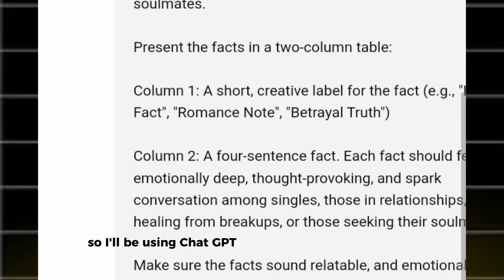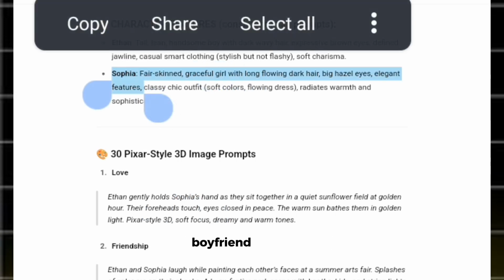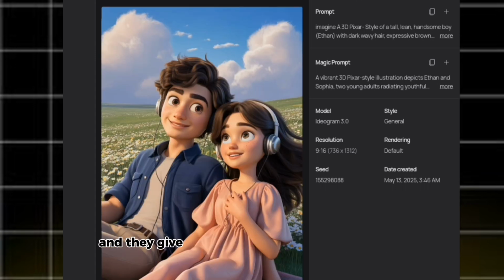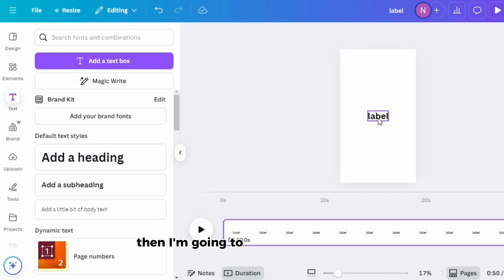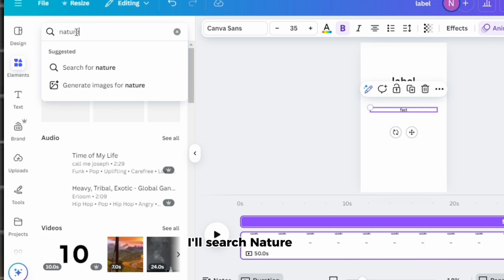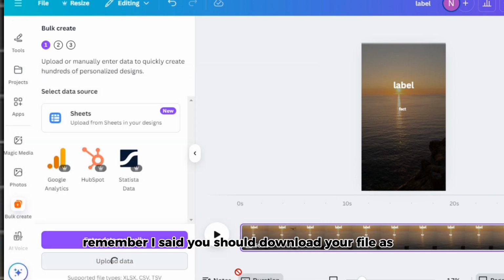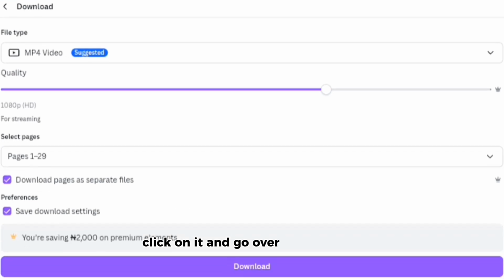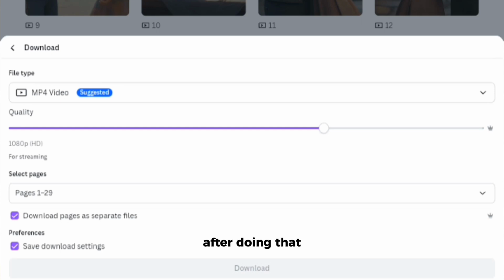How I Mass Produce Viral YouTube Shorts And AI Reels Using ChatGPT & Canva in 10 Minutes! (2025)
🔥 Make Viral Shorts in MINUTES with ChatGPT + Canva (No Experience Needed!)

Want to go viral on YouTube, Instagram and Tiktok without showing your face or spending hours editing? In this video, I’ll show you exactly how to mass-produce high-performing YouTube Shorts, and Instagram reels, using ChatGPT and Canva — fast, free, and beginner-friendly.​

Just smart tools, simple steps, and a proven strategy to help you create 30+ Shorts a day that
actually get views.

👇 Prompt 👇
     ​Act as a love and relationship expert. Write 30 engaging and relatable facts about love and relationships. Each fact should explore one or more of the following themes: true love, boyfriends and girlfriends, finding love, intimacy, friendship, self-identity, betrayal, romance, and soulmates.

Present the facts in a two-column table:

Column 1: A short, creative label for the fact (e.g., "Love Fact", "Romance Note", "Betrayal Truth")

Column 2: A four-sentence fact. Each fact should feel emotionally deep, thought-provoking, and spark conversation among singles, those in relationships, those healing from breakups, or those seeking their soulmate.

Make sure the facts sound relatable, and emotionally resonant, like something someone might quote, share, or talk about on social media.

3. Buffer (Auto posting software)

what is youtube automation,  youtube automation,  ai video generato,  faceless youtube channel, ai tools,  make money online